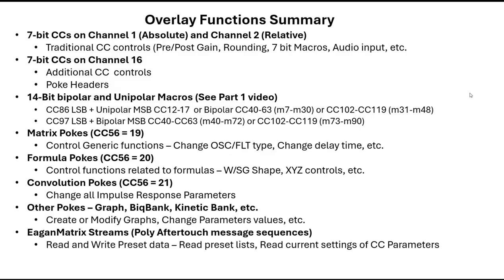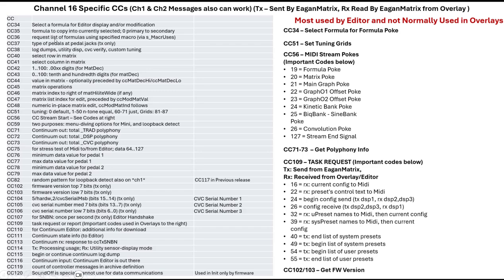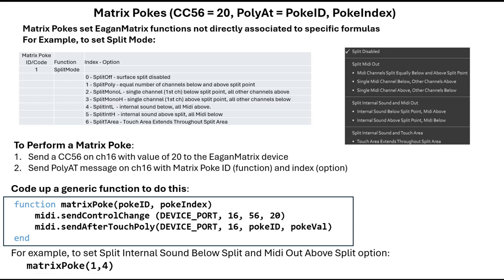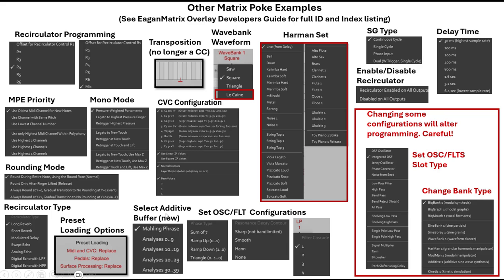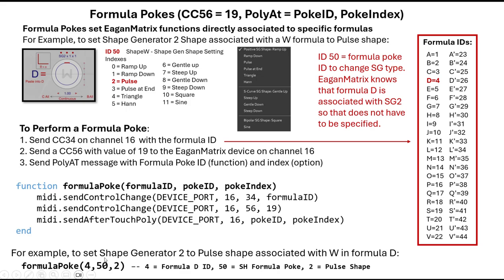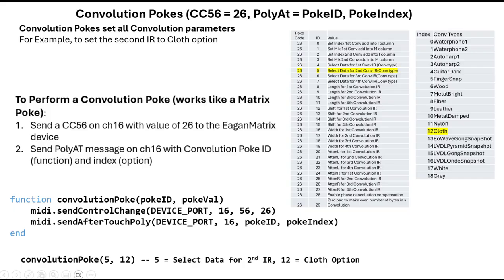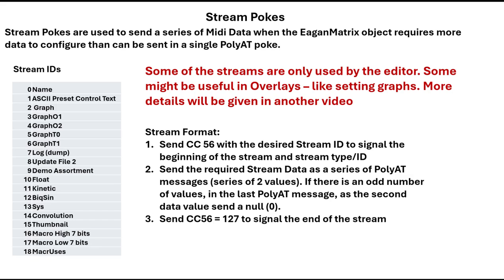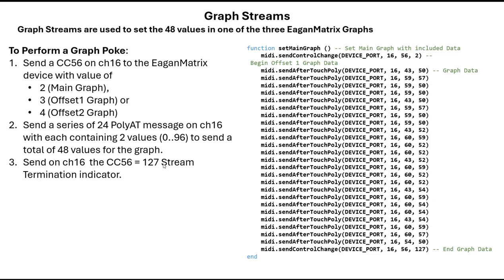EaganMatrix Overlays - Basic Programming Functions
Goes through all the basic Midi programming functions required to create an EaganMatrix Overlay Application. With this and the Part 1 video that addresses 14-bit macros in detail, you should have enough information to start creating your overlay designs so when the new firmware is available you can hit the ground running. The EaganMatrix Overlay Developer's Guide I'm creating will go into all of this in more details with complete CC, Poke and Stream tables and will be available when the new EaganMatrix firmware is released that supports the new Overlay functions (as well as a number of new sound design options). Some further videos will also be upcoming talking about reading and processing EaganMatrix Streams.